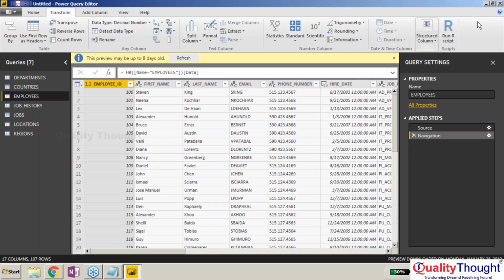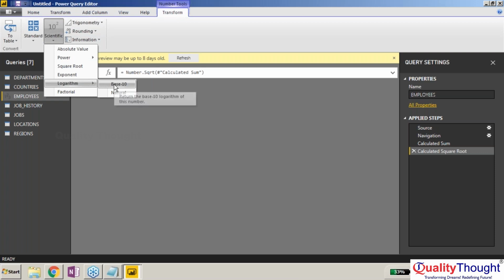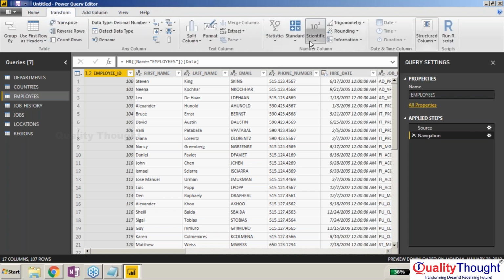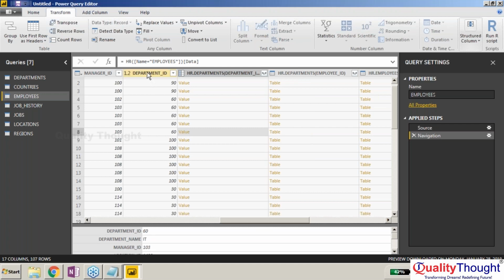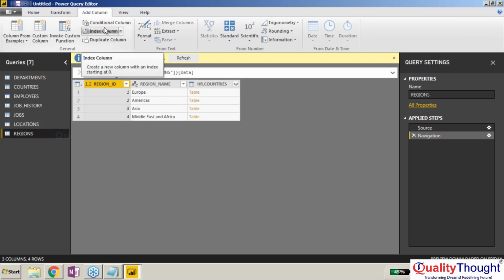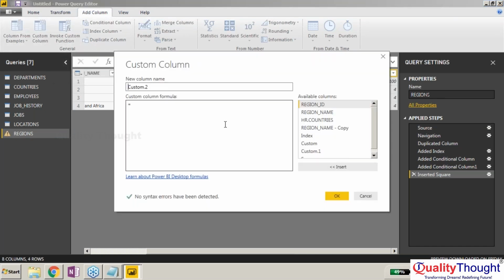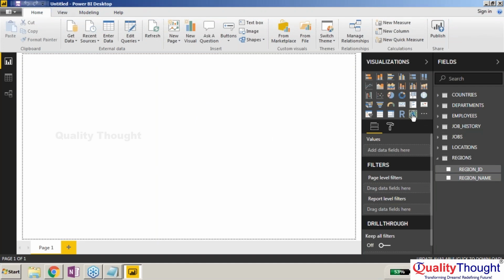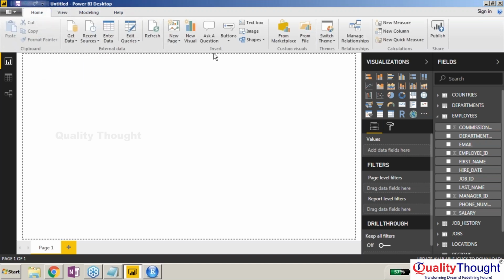Dashboards for the Power BI Service - Learn Power BI Tutorial for Beginners | Session - 04